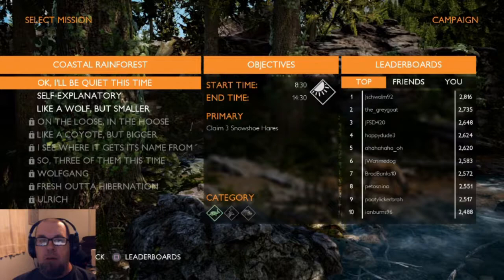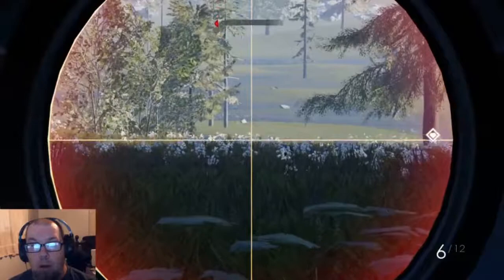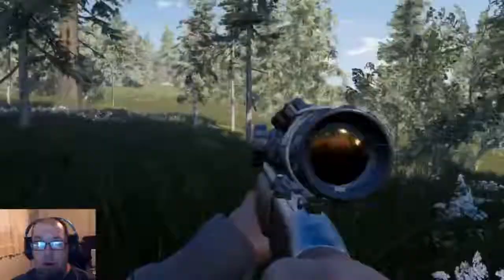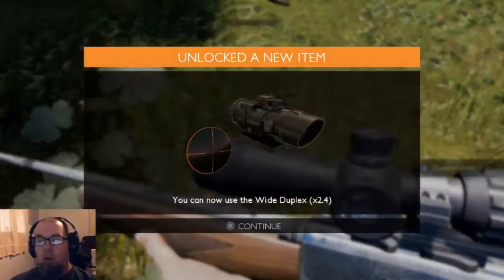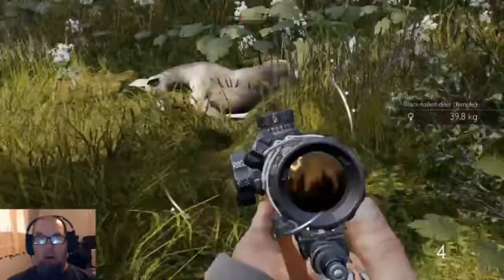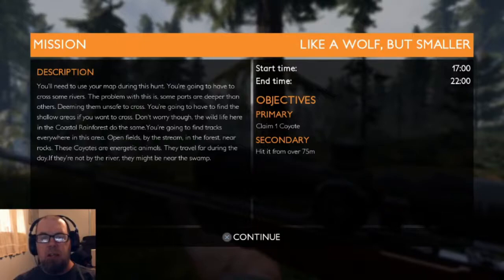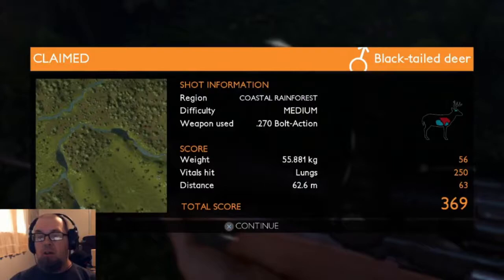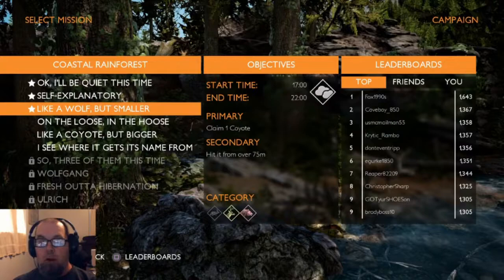Hunting Simulator Episode 9: Snowshoes, Blacktail and Coyote!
In this episode, we hunt Snowshoe Hare, Blacktail Deer and Coyote!